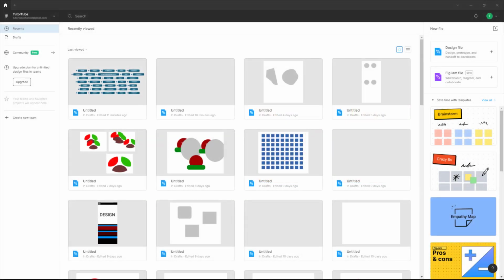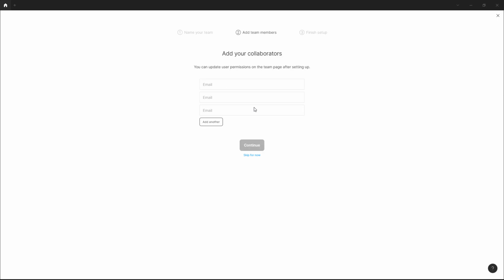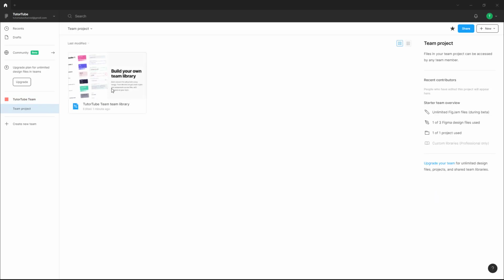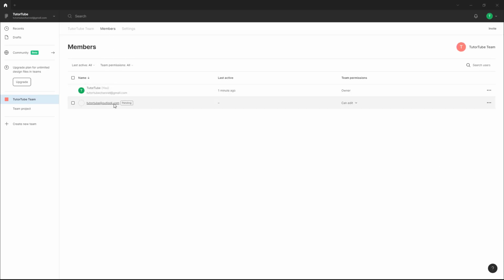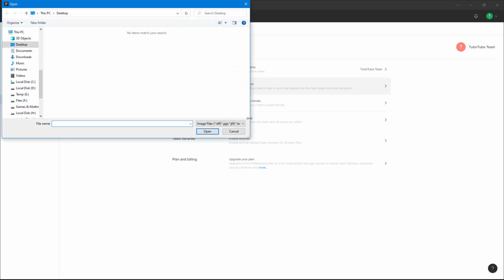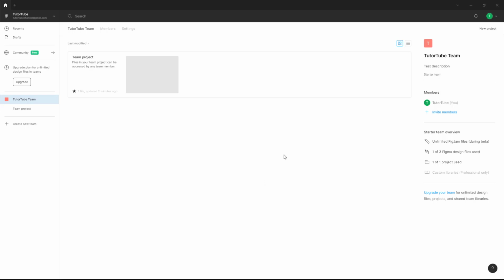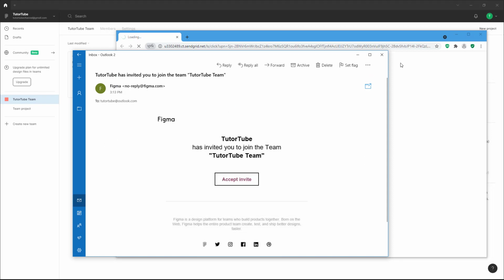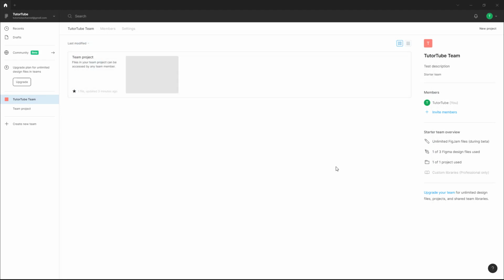Figma Tutorial - Lesson 80 - Creating Team and Inviting Members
In this tutorial, we will be discussing about Creating Team and Inviting Members in Figma